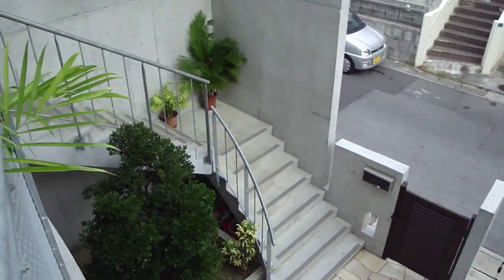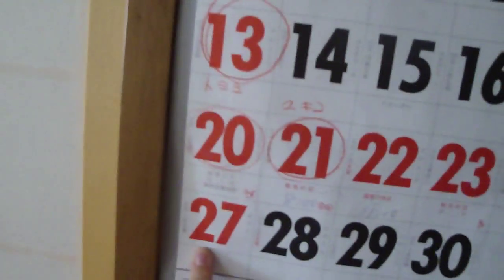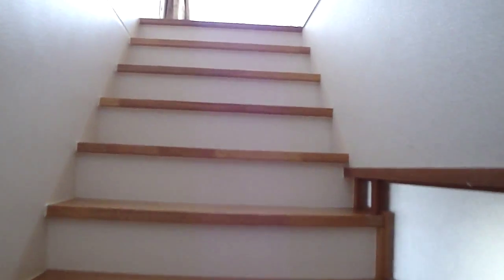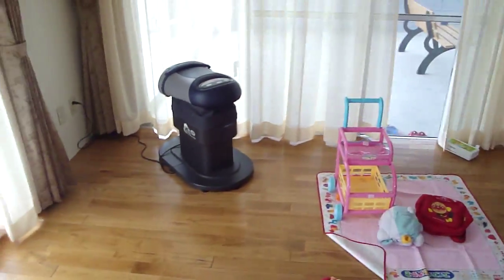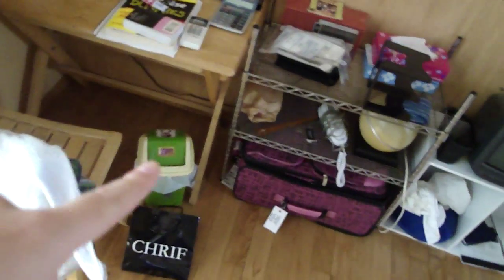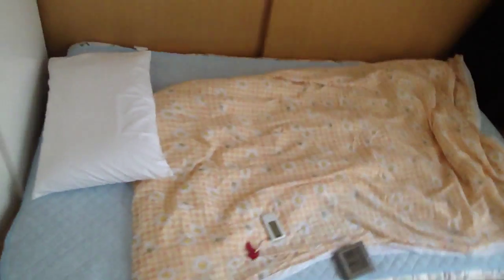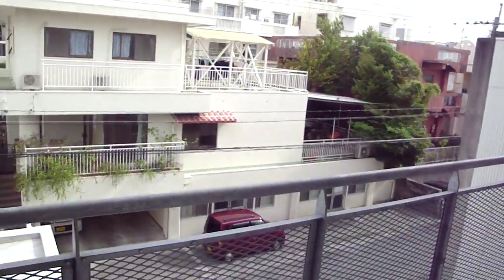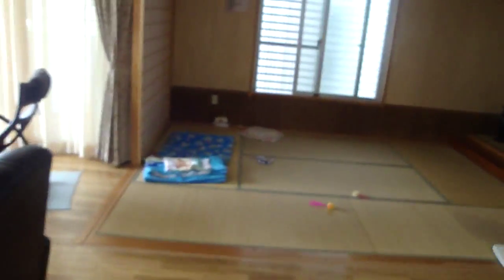Tour of my Japanese home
tour of where i live :)

watch the WTF japanese Product to understand what im talking about